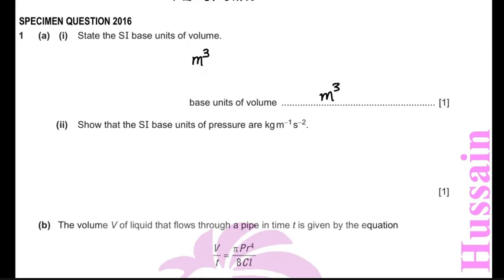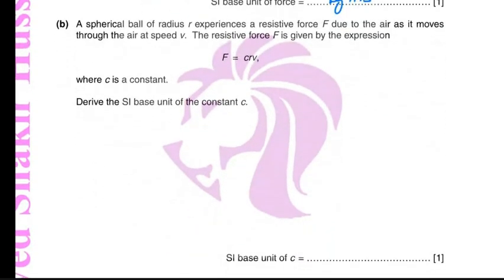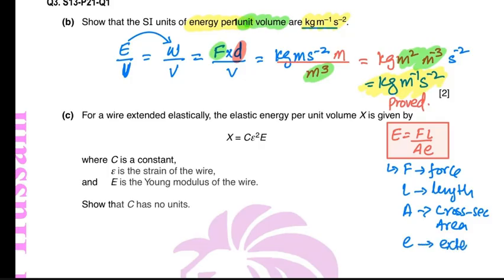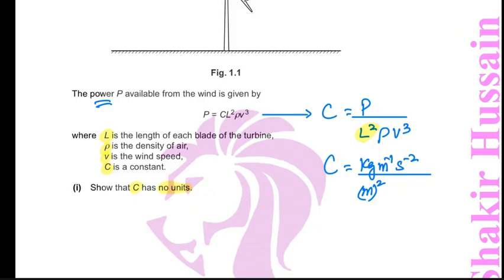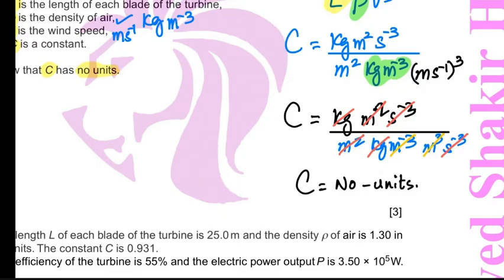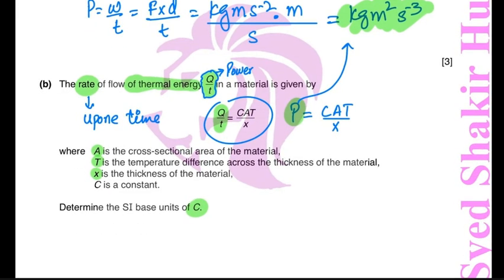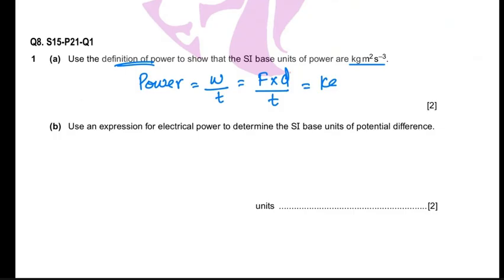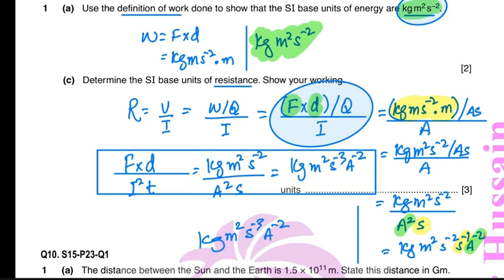S I base units topical past papers 9702 [1]